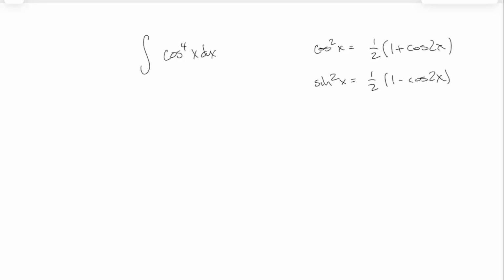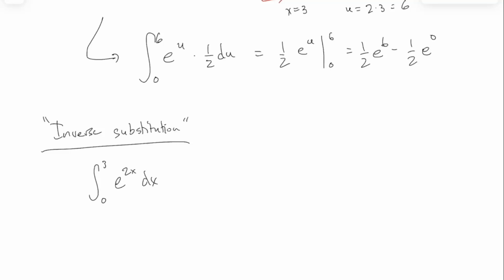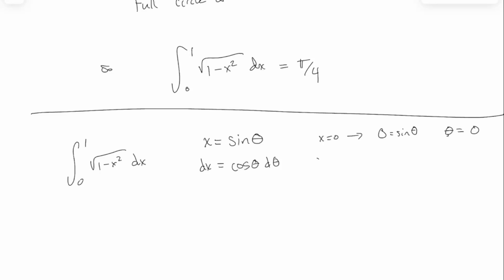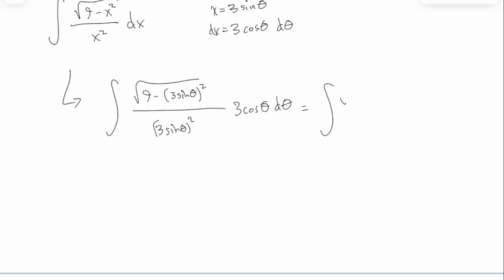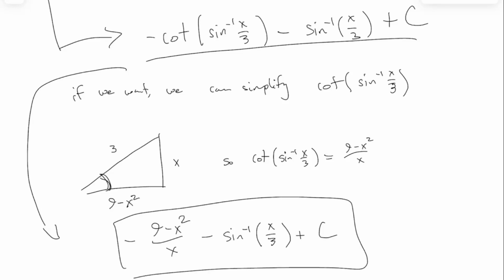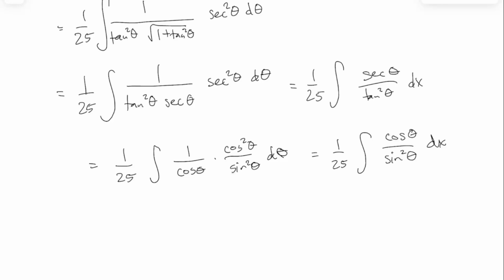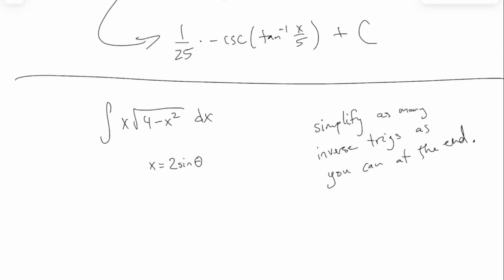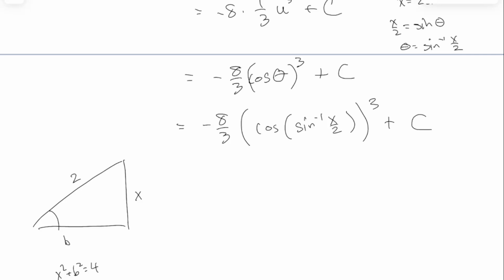Calculus II ep16: Trigonometric substitutions (Oct 8, 2024)